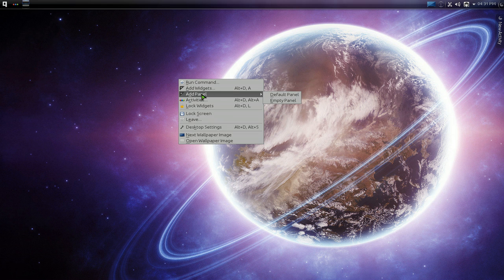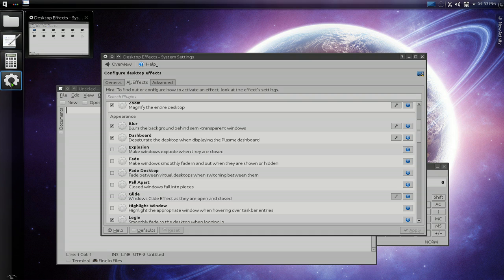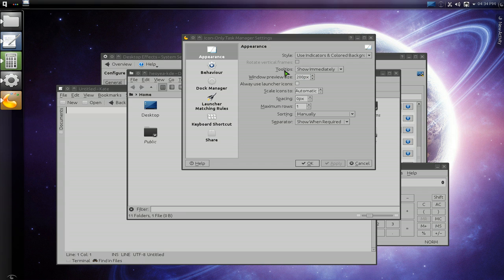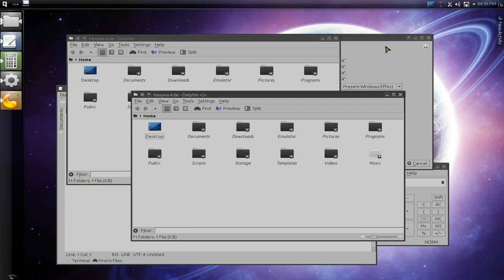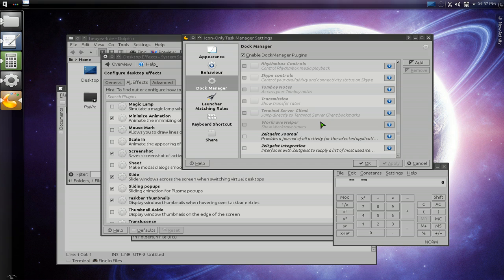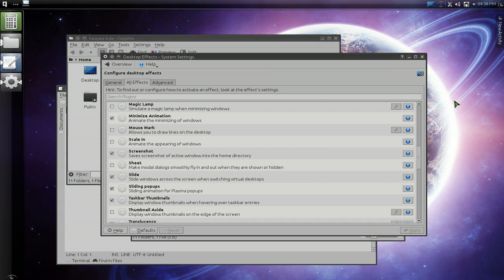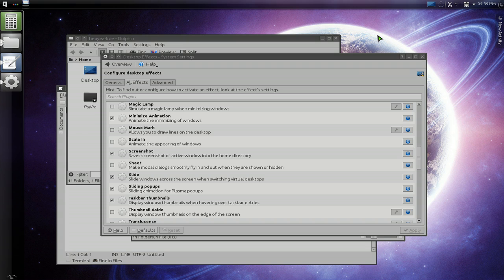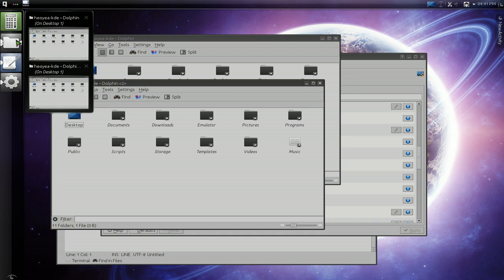Icon Tasks - KDE Unity Launcher - Linux KDE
Package: plasma-widget-icon-tasks
Description: Modified version of KDE 4.7 taskbar applet and taskmanager library.

AKA Unity Dock for KDE